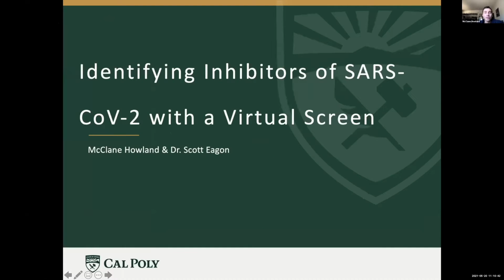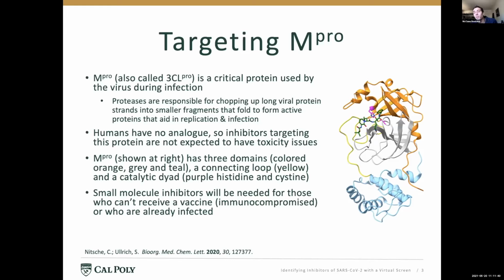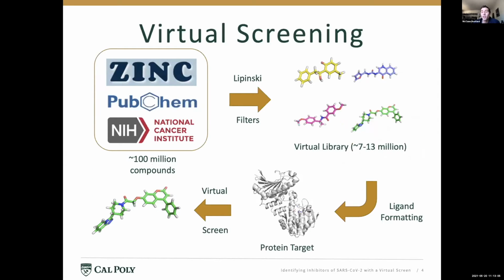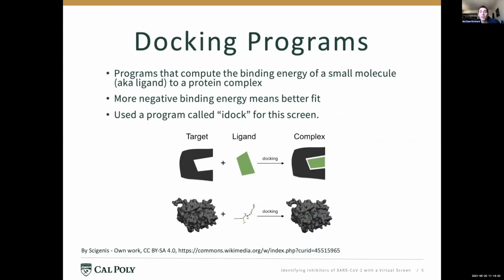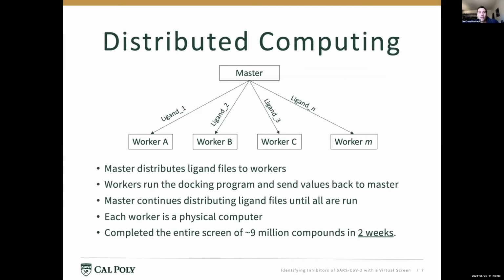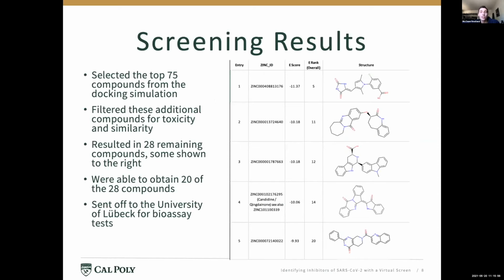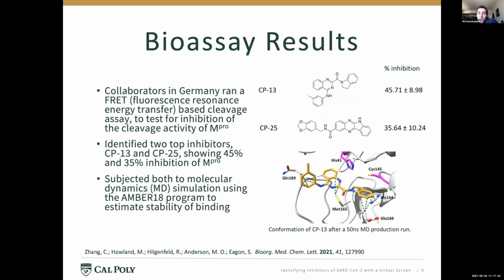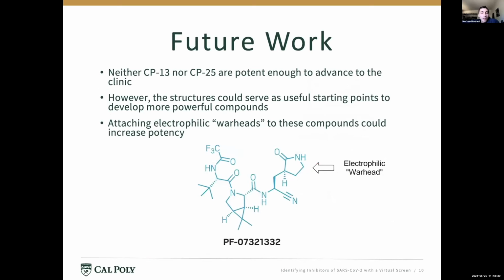Identifying Inhibitors of SARS CoV 2 with a Virtual Screen